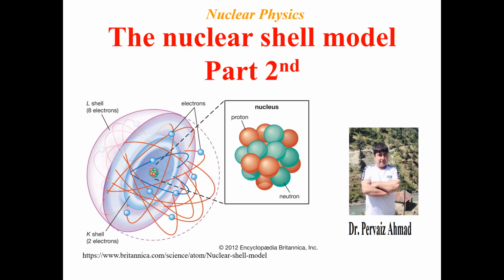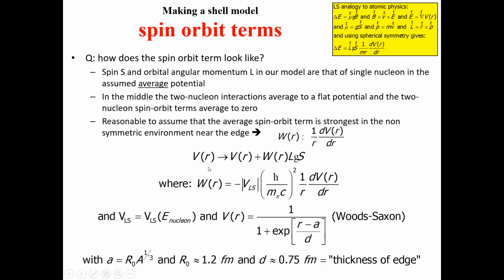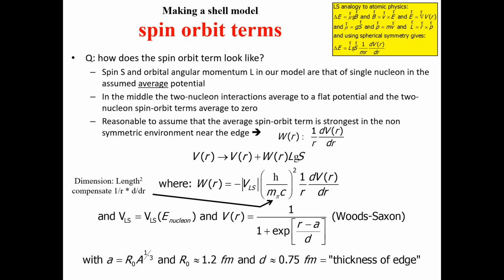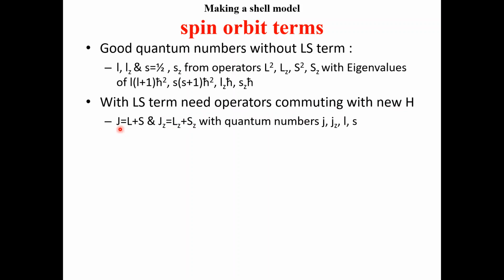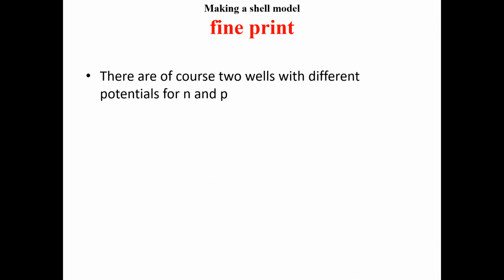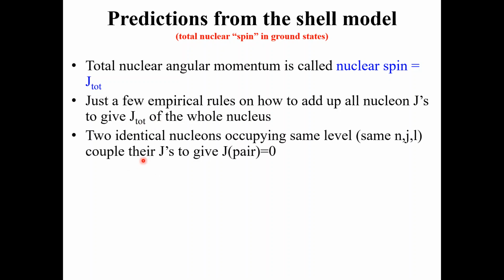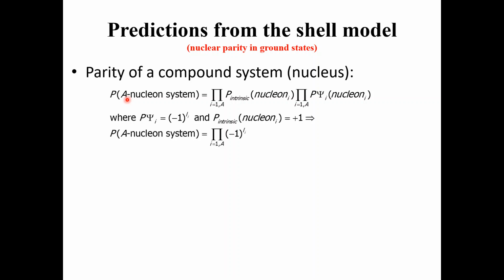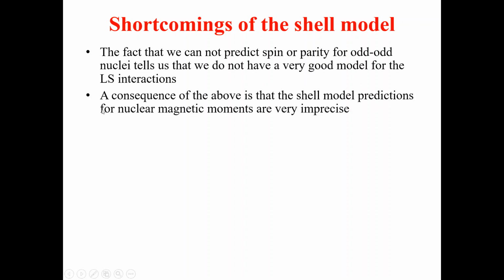The nuclear shell model // Part 2nd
The nuclear shell model Part 2nd (for BS Students)